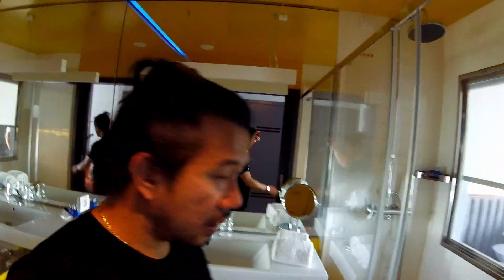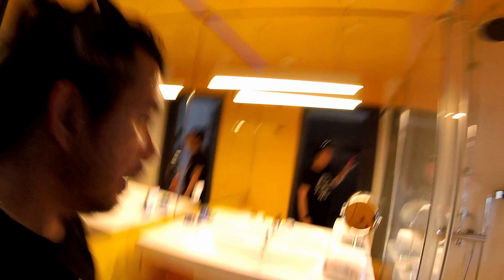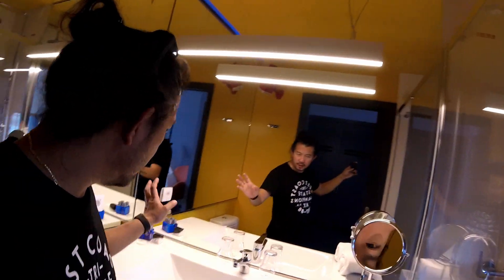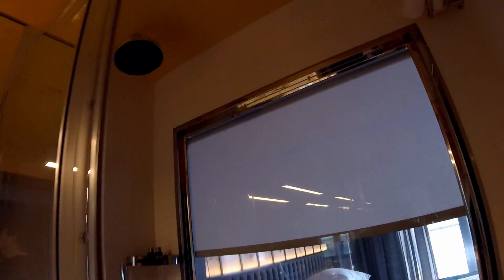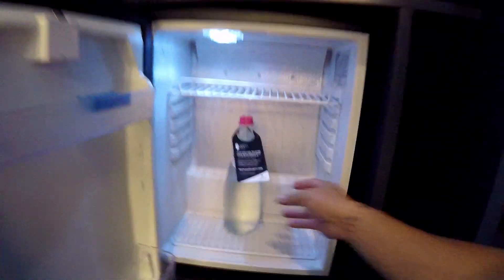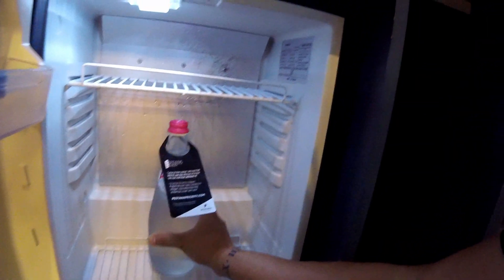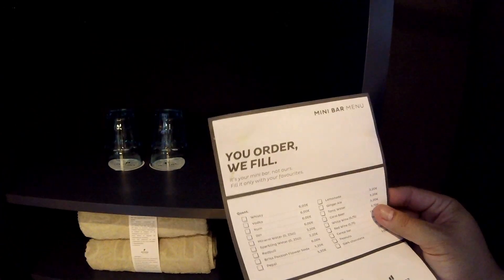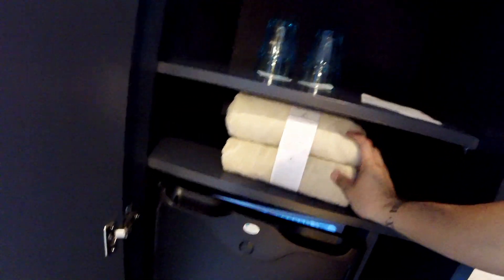Hotel Room Tour: Pestana CR7 Funchal Madeira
Watch how a room in Pestana CR7 Hotel Funchal Madeira looks like.